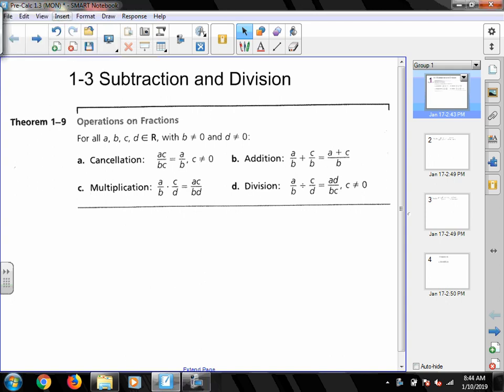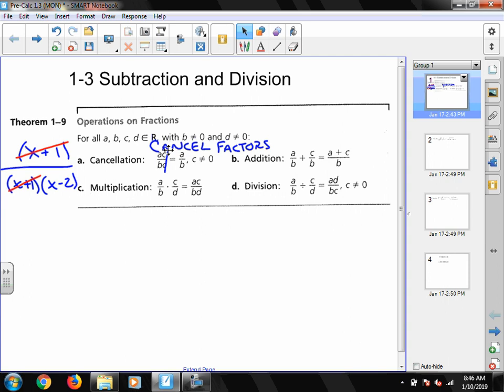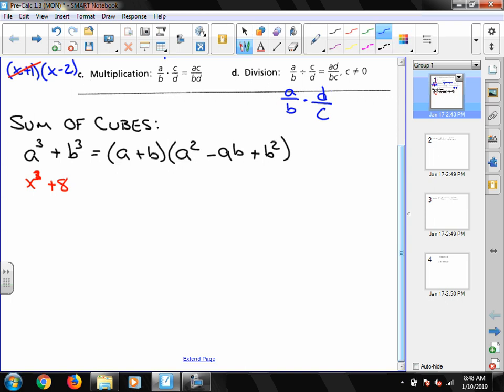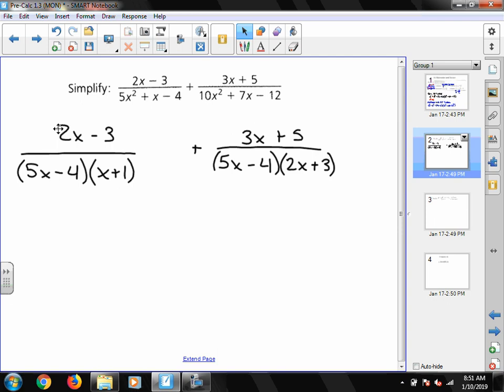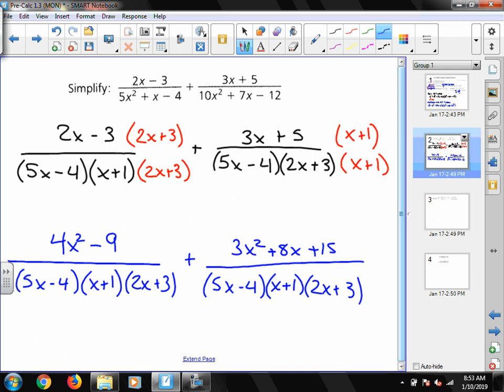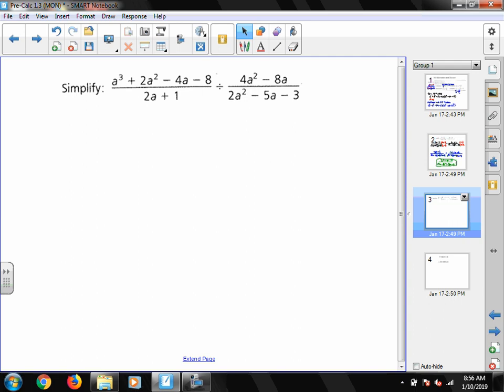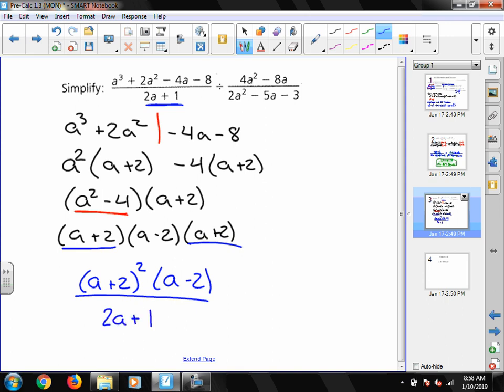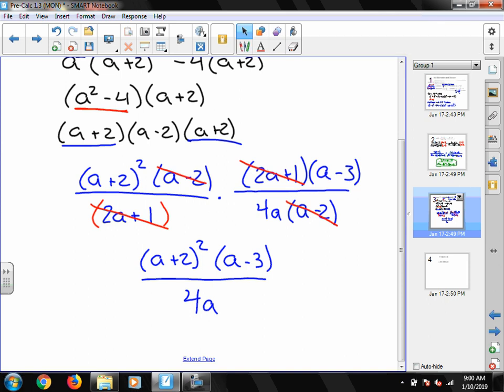PreCalc 1.3 Day 2